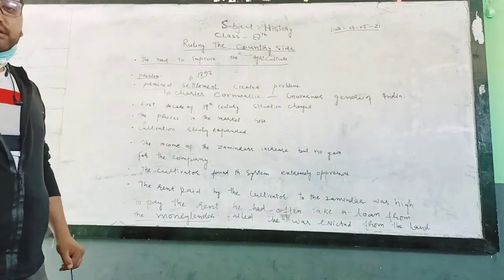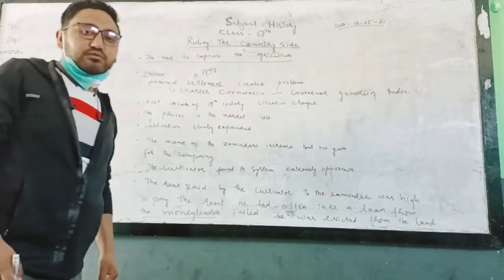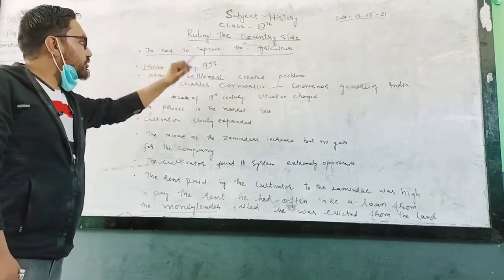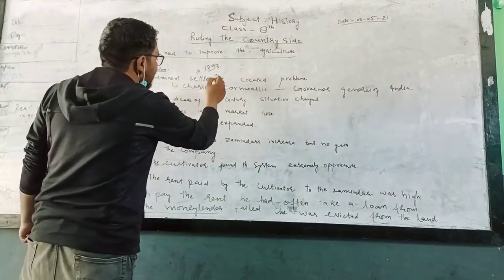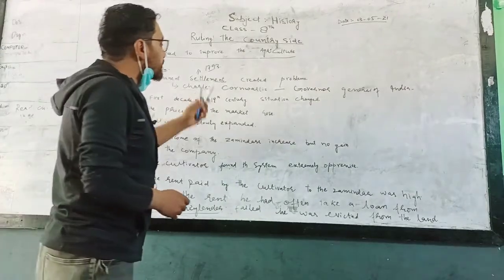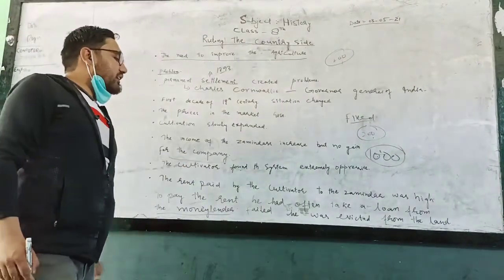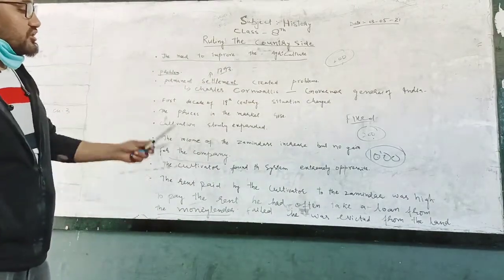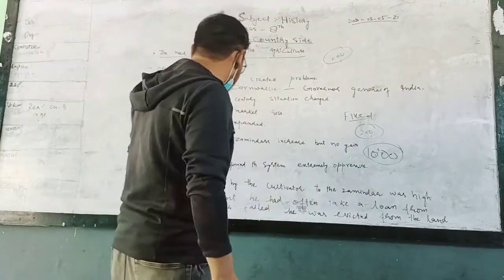class 8 l subject History l ruling the countryside l chapter 3rd